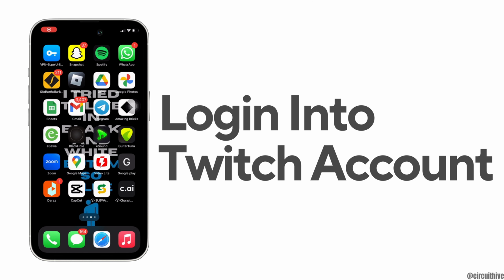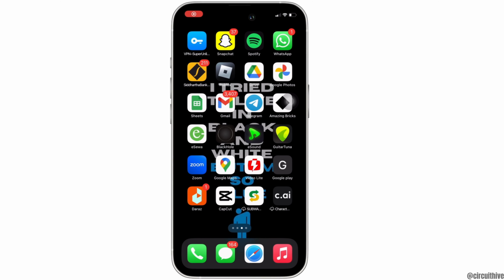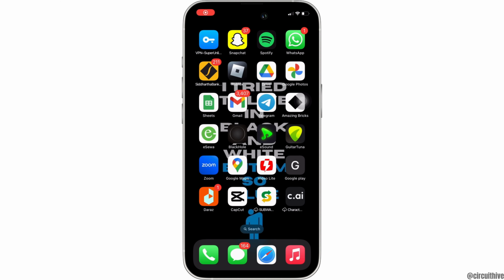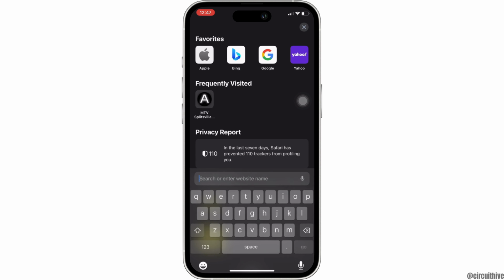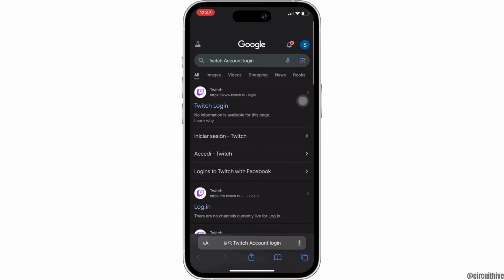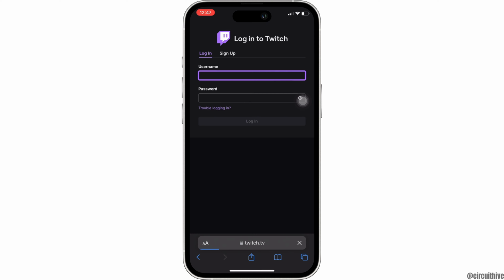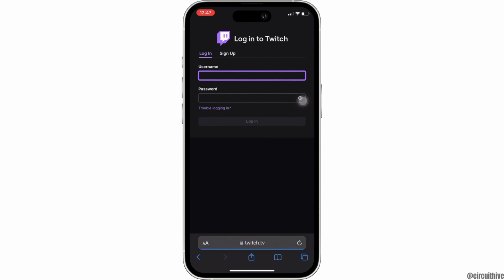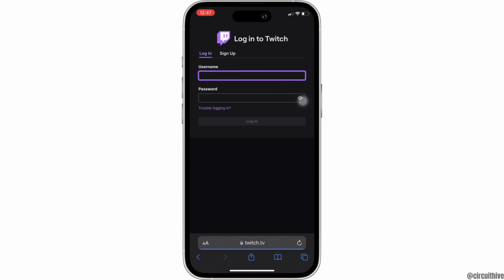How to Login Twitch Account | Sign In Twitch Account (2024)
How to Login Twitch Account | Sign In Twitch Account in iPhone/Android/iPad (2024)

Ready to learn how to log in to your Twitch account in 2024? This easy guide provides step-by-step instructions to access your Twitch account. Follow this straightforward process to sign in and start streaming or watching your favorite content without any hassle.

In this tutorial:
0:00 - Introduction
0:15 - How to Login Twitch Account | Sign In Twitch Account (2024)

Learn how to effortlessly log in to your Twitch account in 2024 with this straightforward guide. This video covers the entire process, ensuring you can access your account securely and efficiently.

Log in to your Twitch account with ease by following this guide in 2024!